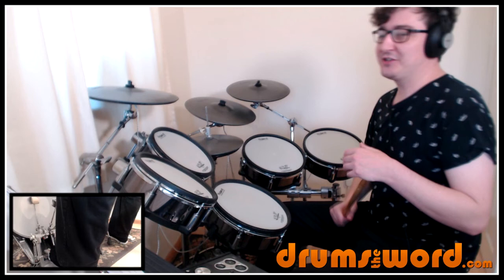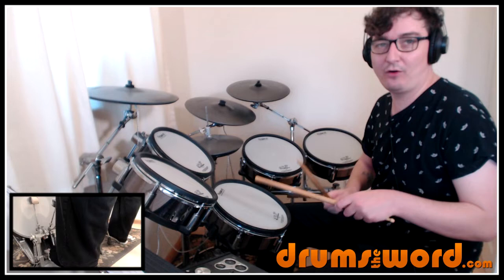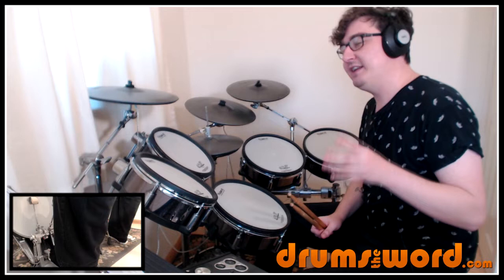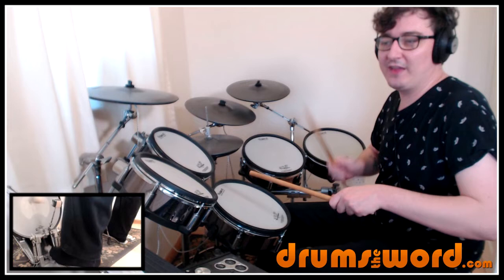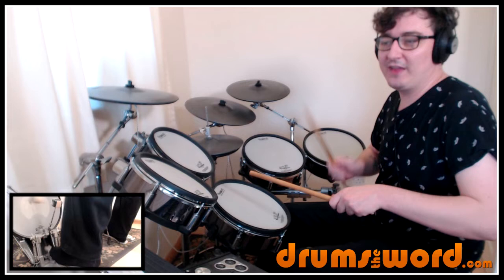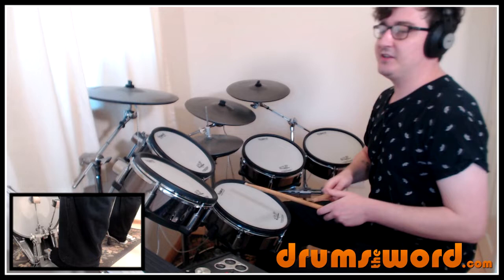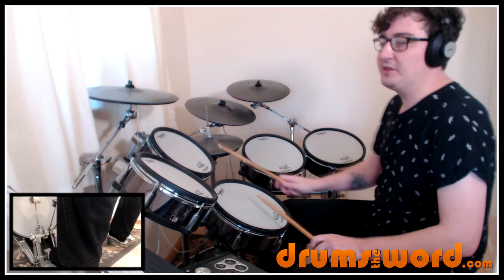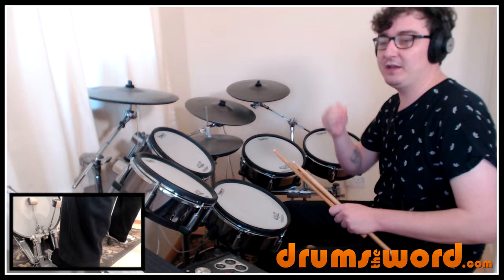★ Lonely Boy (Andrew Gold) ★ Drum Lesson PREVIEW | How To Play Song (Mike Botts)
In this EXCLUSIVE video drum lesson I'm going to show you how to play the song "Lonely Boy" by Andrew Gold, featuring Mike Botts on drums.